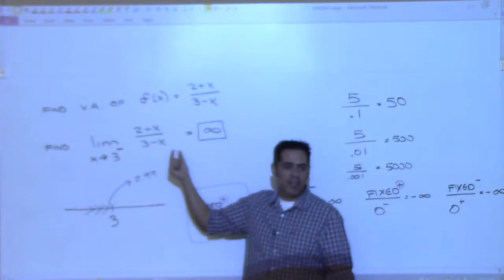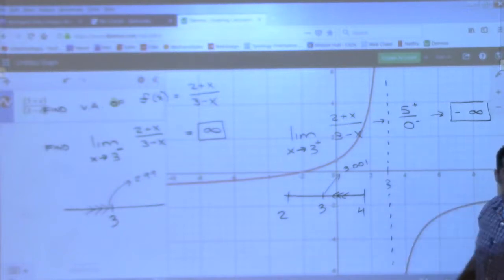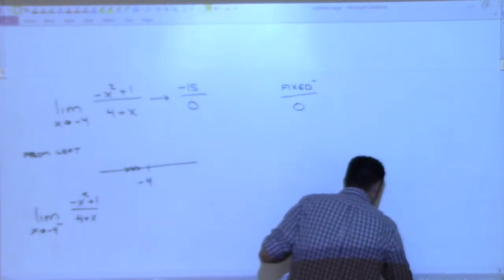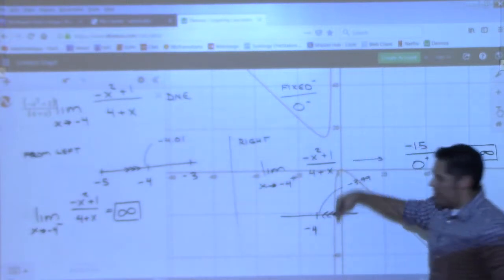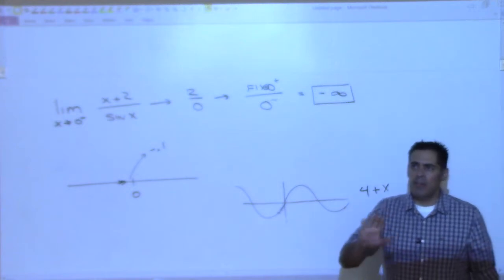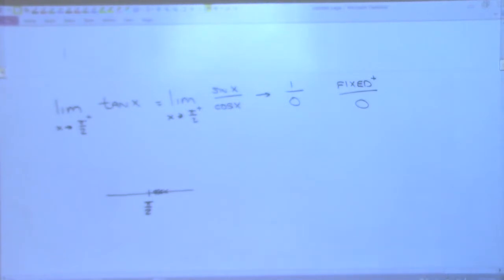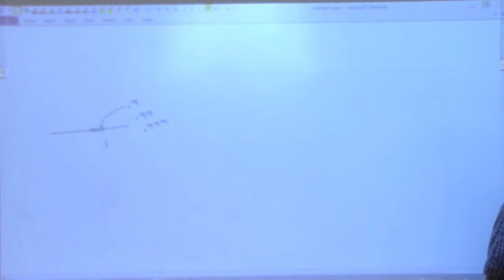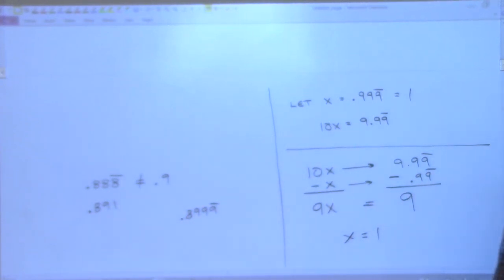2413 Day4 part2